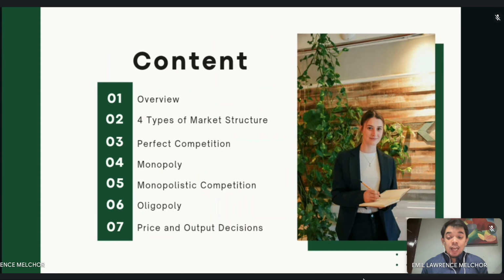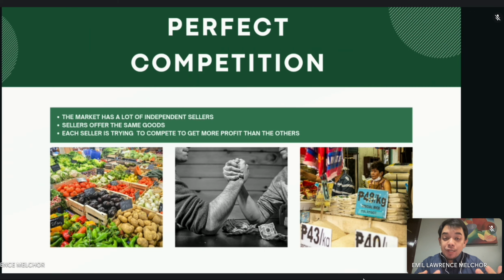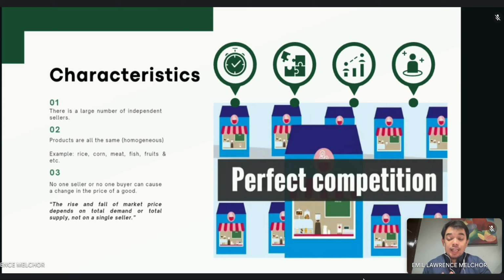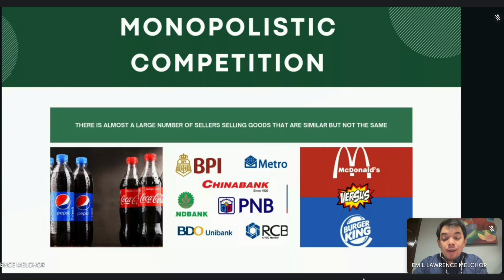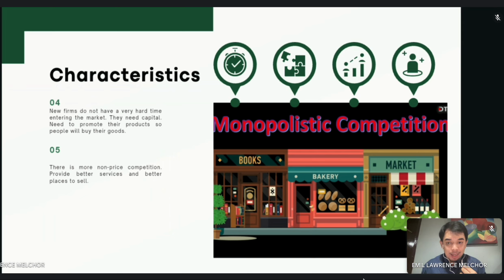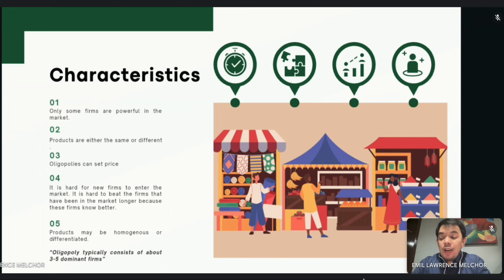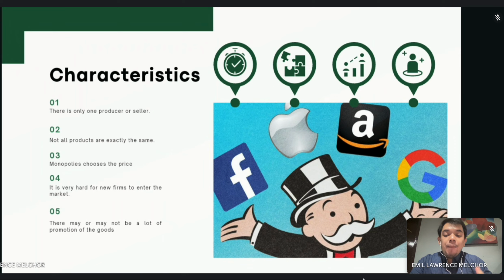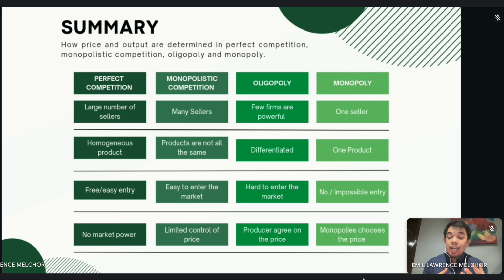BA 21C: Basic Microeconomics - Market Structure (Melchor, Emil Lawrence T.)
Hey everyone! Hope all is well.

In this video, I am discussing the Market Structure for my project in BA 21C: Basic Microeconomics. My professor of this subject is Assitant Professor Dina Remoto.

Credits to Ma'am Gia Gahiton as my source of my report.

I hope you enjoy and learn something new in this lecture. I will entertain those questions.

Keep safe and Godspeed everyone!